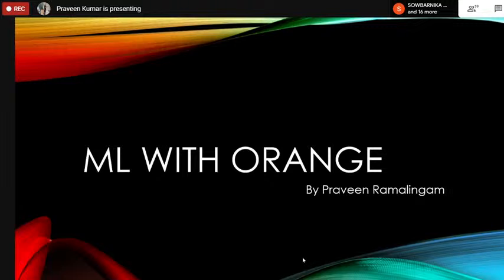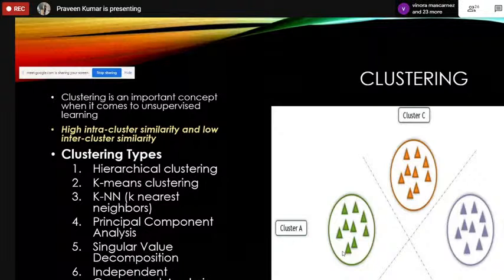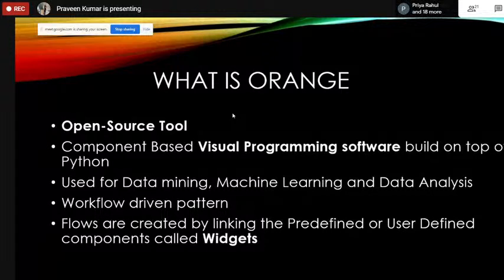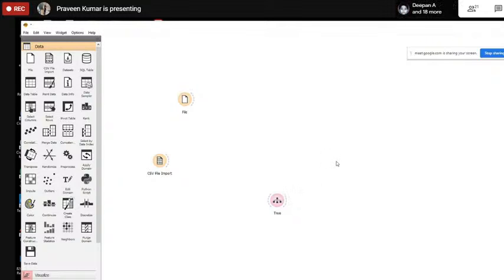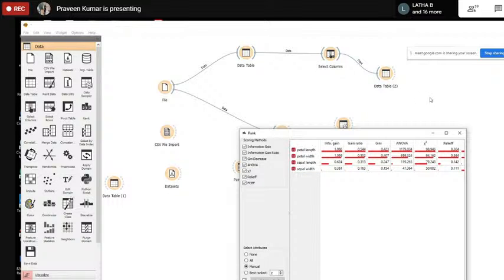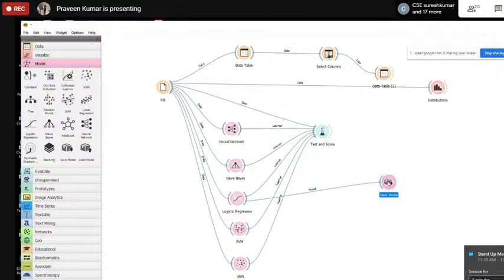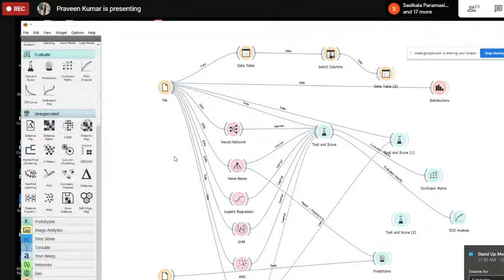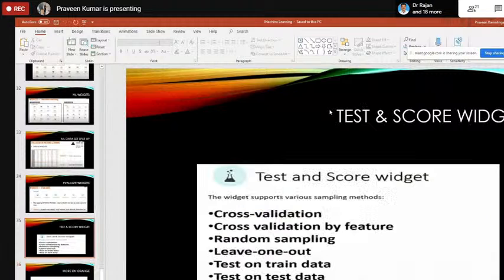Day5 FN RECENT TRENDS IN MACHINE LEARNING AND BIG DATA ANALYTICS USING PYTHON PROGRAMMING